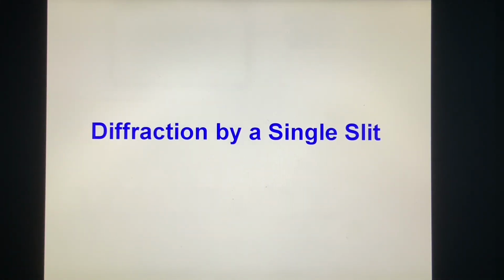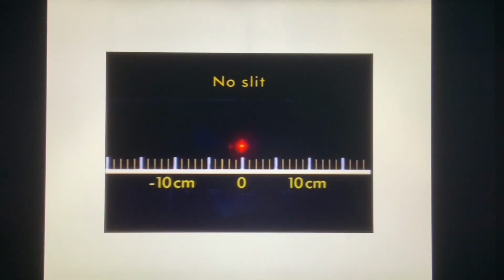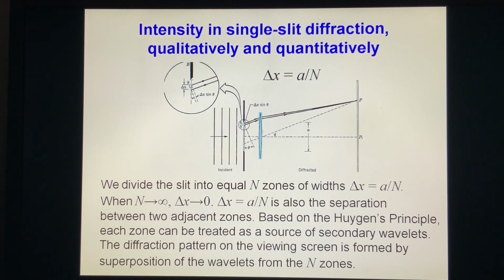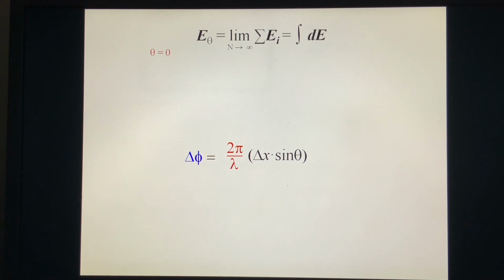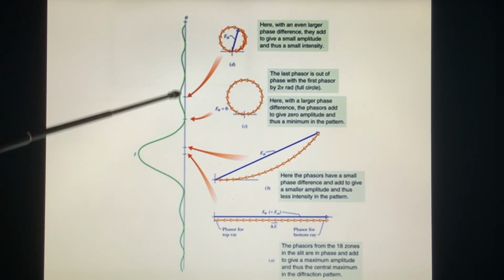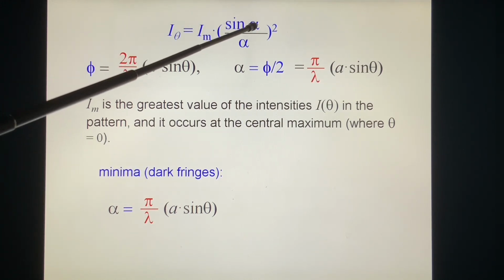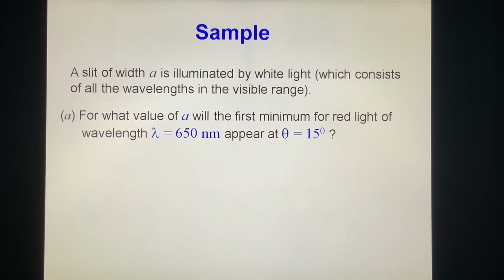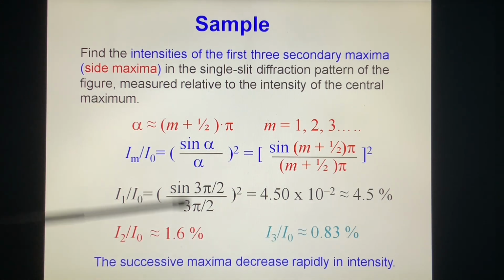1352 Diffraction by a Single Slit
Diffraction by a Single Slit